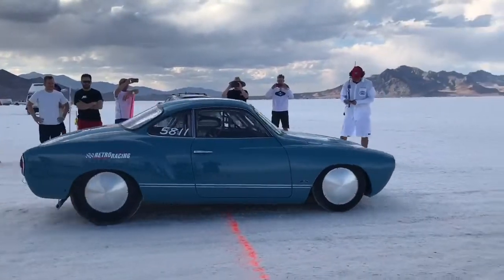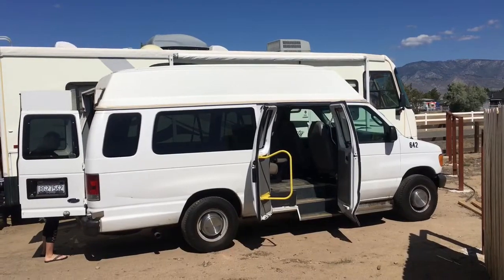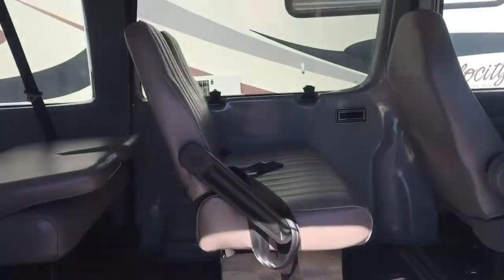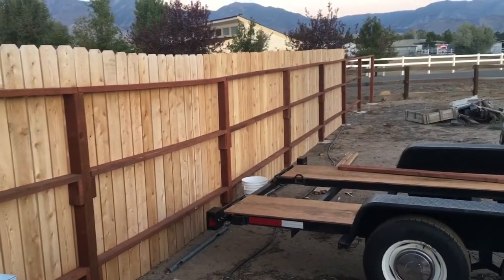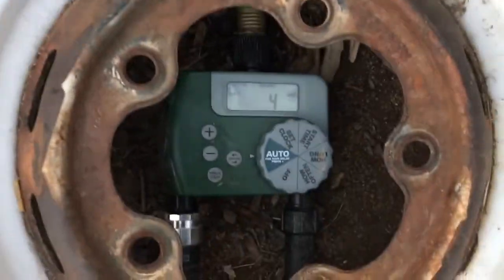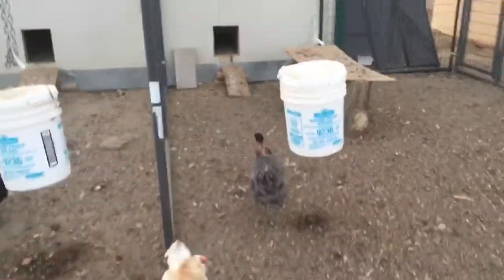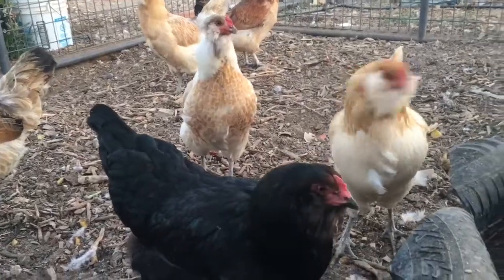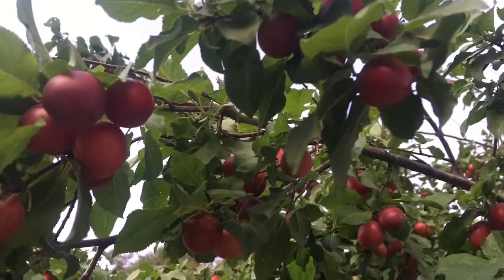August Was REALLY Busy. Here are Some Highlights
Bonneville, fencing, and garden harvesting.